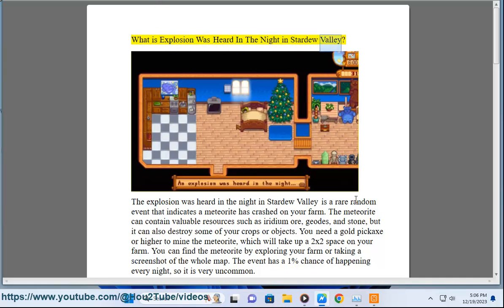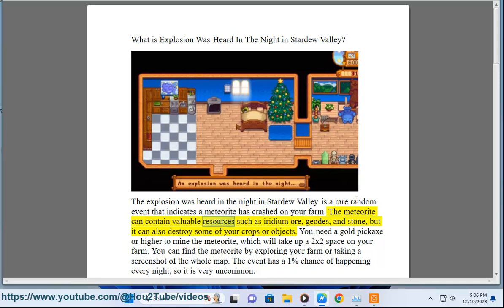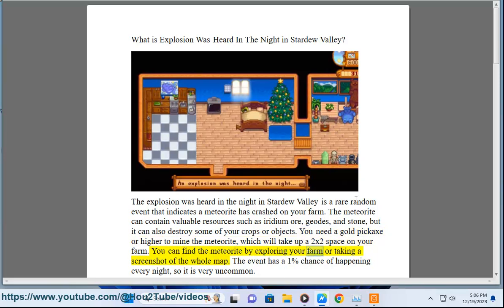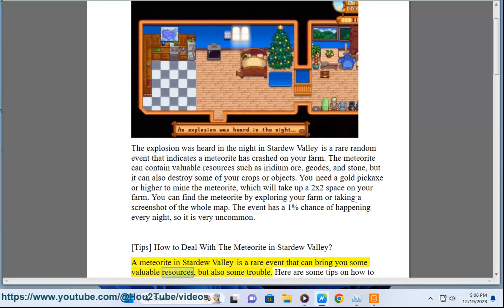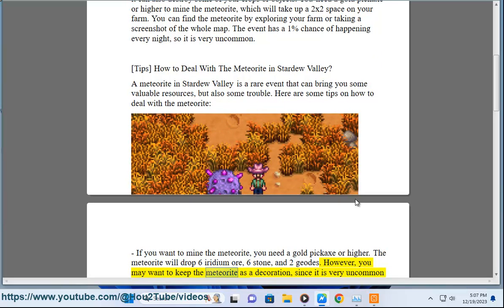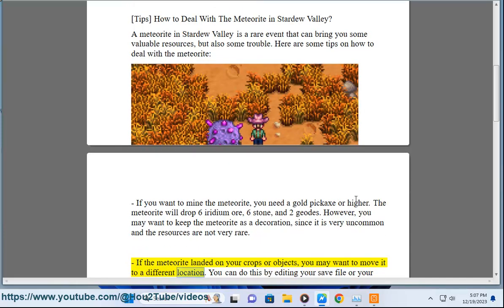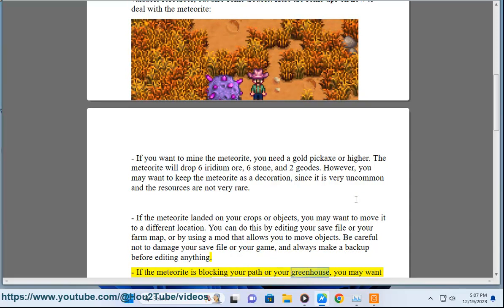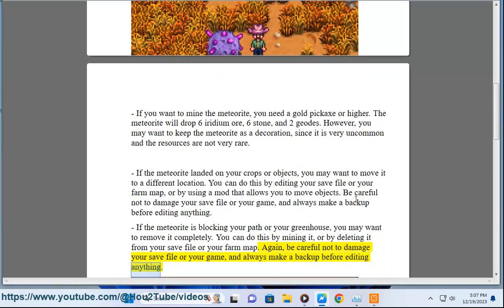What's An Explosion Was Heard In The Night in Stardew Valley? (Stardew explosion)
Find out What An Explosion Was Heard In The Night in Stardew Valley (aka, Stardew explosion) is.

i. Stardew Valley is a popular farming simulation game that allows you to interact with various animals on your farm. However, sometimes you may encounter a wild animal attack, which can result in the death of one of your animals. Here are some tips for preventing wild animal attacks in Stardew Valley:

- Make sure your animals can get inside their barns or coops at night. Animals will try to go home automatically as long as the door is open¹. It helps to keep them fenced in- if they roam too far it is possible they can get lost or stuck.
- Avoid closing the barn doors at night, unless it is raining or winter. Closing the doors will increase the chance of a wild animal attack, as it will make it harder for your animals to return inside.
- If you have more than one barn or coop, the chances of a wild animal attack are lower. The more buildings you have, the less likely that one will be chosen by the game to be attacked.
- If you do get attacked, don't panic. You can check your farm journal to see which animal was killed and how much damage was done. You can also buy a new animal from Pierre's shop or get a pet from the festival.

ii. The Stardew Valley meteorite is a fun event that can provide valuable iridium ore, but it's a rare occurrence. If you're looking for ways to get iridium or add some excitement to your Stardew Valley playthrough, here are a few alternatives:

**Mining:**

* The Skull Cavern is the best place to find iridium ore. It's challenging, but with good preparation and some luck, you can haul in a lot of iridium.
* The Volcano Dungeon also has a chance to spawn iridium ore veins, as well as iridium geodes.
* If you're not up for the challenge of the Skull Cavern or Volcano Dungeon, you can still find iridium ore in the regular mines, although it's much less common.

**Fishing:**

* The Legendary Fish, particularly the Crimsonfish, have a chance to drop iridium ore when caught.

**Geodes:**

* Iridium geodes can be obtained from mining, fishing treasure chests, and donating to the museum. Breaking them open with a geode crusher has a chance to give you iridium ore.

**Mods:**

* There are several mods available that can increase the chance of finding iridium ore, or even add new ways to get it, such as by growing iridium crops.

**Other events:**

* While not as common as the meteorite, the Strange Capsule event can also give you iridium ore.
* The traveling merchant sometimes sells iridium bars, although they're very expensive.

Ultimately, the best way to get iridium ore depends on your playstyle and preferences. If you enjoy the challenge of mining or fishing, those are great ways to get it. If you prefer a more relaxed approach, geodes or mods might be a better option.

iii. Whether you're just starting out in Pelican Town or looking to optimize your seasoned farm, here are some tips for playing Stardew Valley:

**Early Game:**

* **Focus on basics:** Start by clearing your farm, planting crops, and upgrading your tools.
* **Prioritize wood:** You'll need it for crafting buildings, chests, and more.
* **Befriend villagers:** Talk to them daily, give them gifts, and complete their quests to unlock new shops and items.
* **Fish for profit:** It's a lucrative activity early on, and fish can also be donated to the Community Center.
* **Don't forget the mines:** Explore for minerals, gemstones, and artifact troves.
* **Upgrade your backpack:** Having more inventory space saves time and energy.

**Mid Game:**

* **Diversify your income:** Once you have a stable crop routine, explore animal husbandry, mining, or crafting for alternative income streams.
* **Complete the Community Center bundles:** This unlocks new areas, rewards, and friendships.
* **Choose a specialization:** Focus on specific crops, animals, or crafting for increased profits and mastery.
* **Upgrade your farm buildings:** Expand your house, add animal sheds, and build machines for processing goods.
* **Romance a villager:** Get married and unlock special events and perks.

**Late Game:**

* **Challenge yourself:** Try completing achievements, reaching perfection with crops/animals, or diving deep into Skull Cavern.
* **Decorate your farm:** Make it your own with furniture, statues, and paths.
* **Help the town:** Participate in festivals and contribute to the Spa renovation.
* **Experiment with mods:** Expand your gameplay with custom content and challenges (if playing on PC).

**General Tips:**

* **Plan your days:** Check the calendar for events, shop timings, and weather forecasts.
* **Use the wiki:** Stardew Valley Wiki is a treasure trove of information on everything from crops to characters.
* **Take your time:** Stardew Valley is a relaxing game, enjoy the pace and the journey.
* **Most importantly, have fun!** Experiment, explore, and make the game your own.